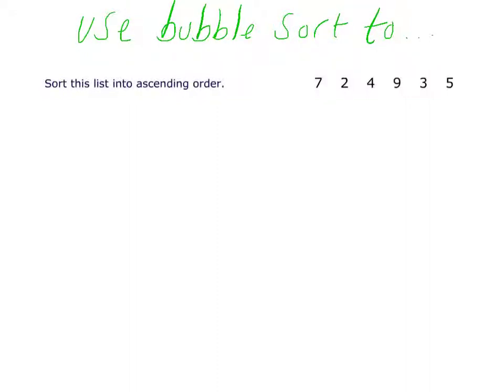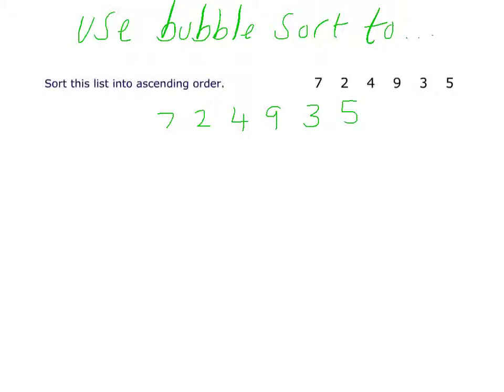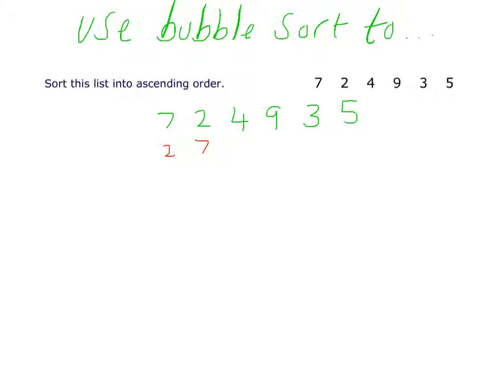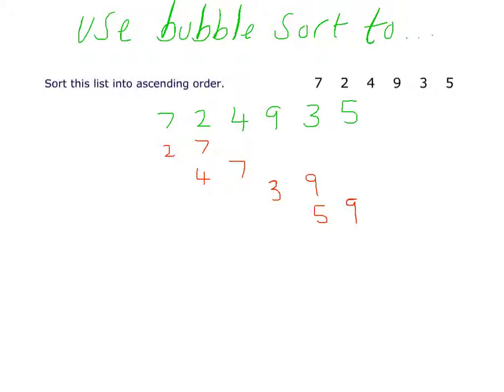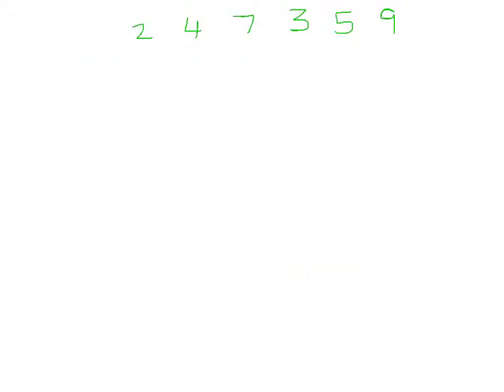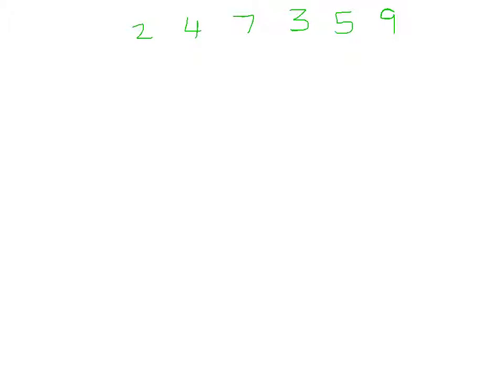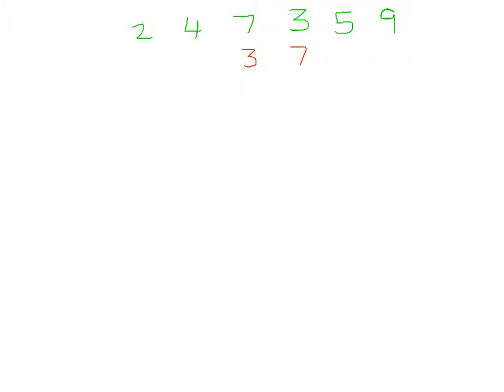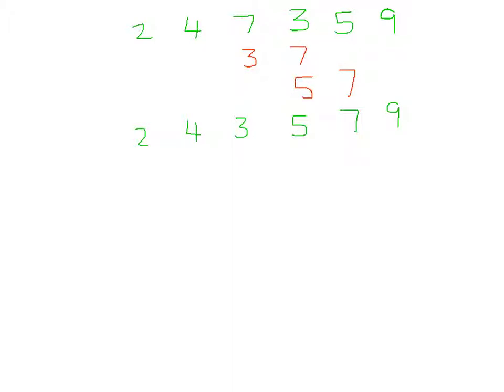D1 bubble sort lesson recap